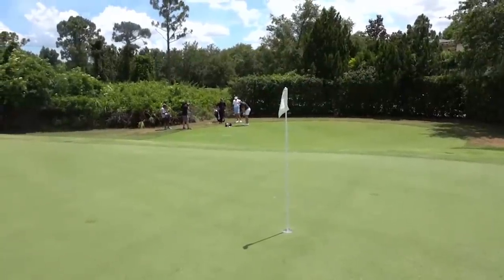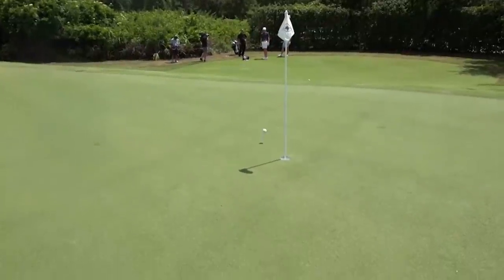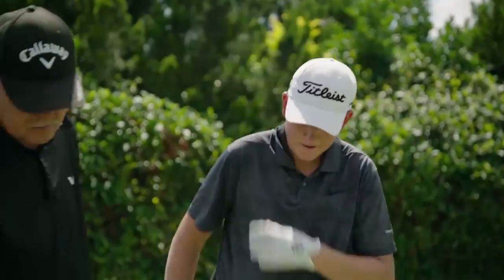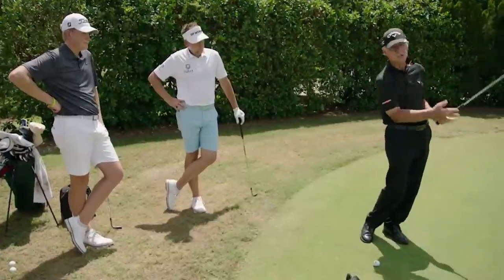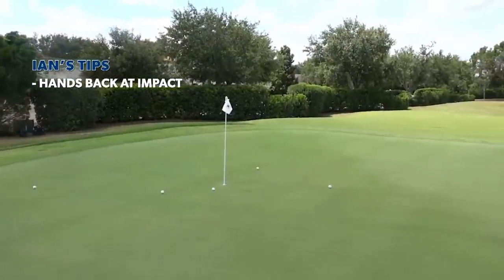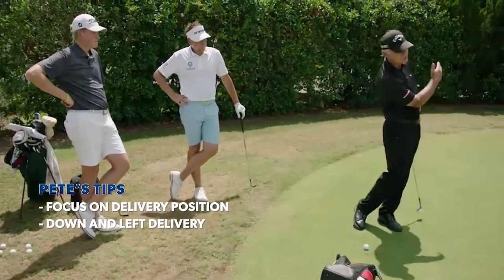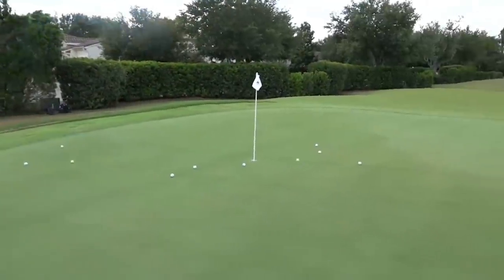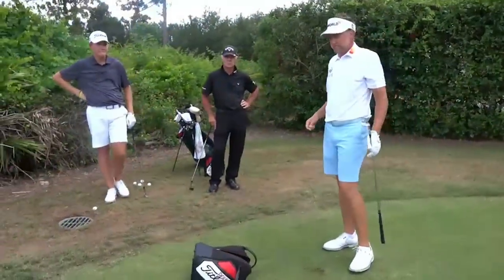ONE HOP STOP TUTORIAL | WITH PETE COWEN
Luke and I join PeteCowen on a walkthrough tutorial on an often admired but not always executed by a number of golfers , the one hop stop. A perfectchip when around the green to give you some control and variation with your options.

Pete and Luke dissect 3 key points to getting a great end product.

Leave a comment on what other shots you'd like tutorials of! Enjoy!